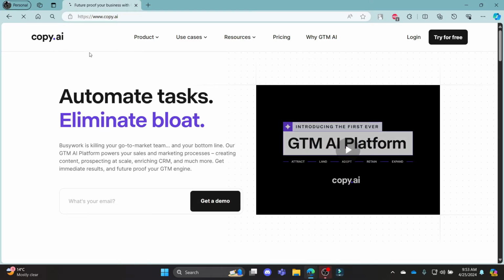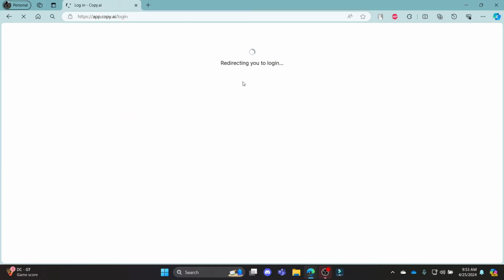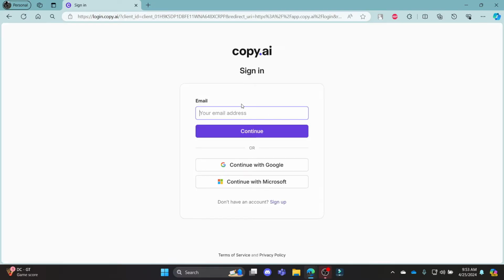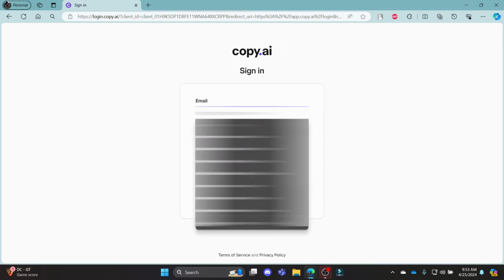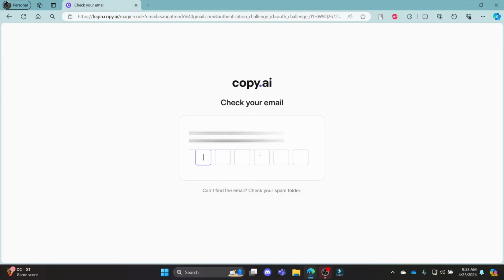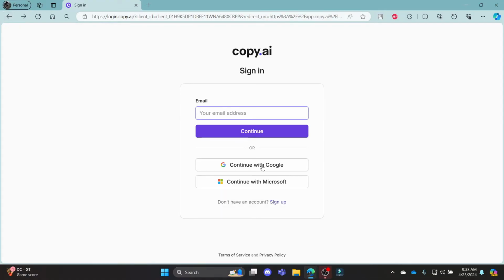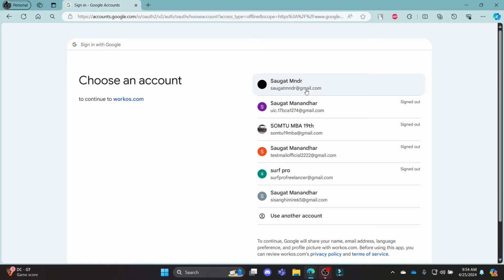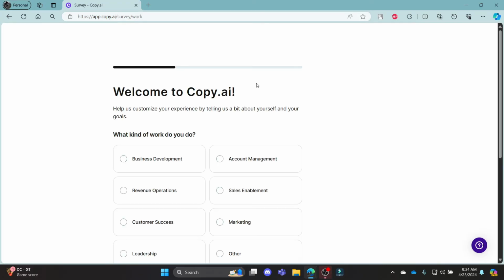How to Login to Copy AI Account (2024) | Sign In to Copy AI Account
This video tutorial will guide you through the simple instructions to log into your Copy AI account. Unlock access to advanced AI-driven writing tools and streamline your content creation process. Whether you're a marketer, blogger, or entrepreneur, this guide will help you unleash your creativity with Copy AI. Discover the power of content creation with Copy AI!